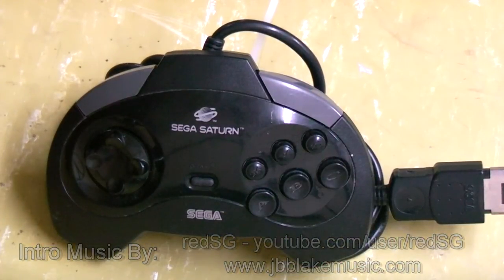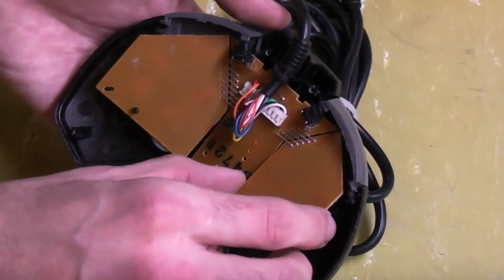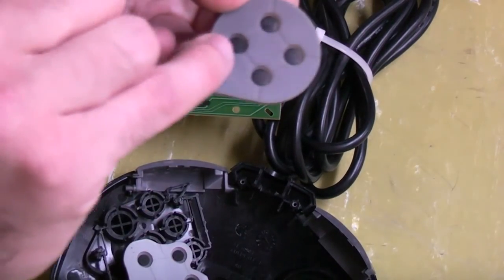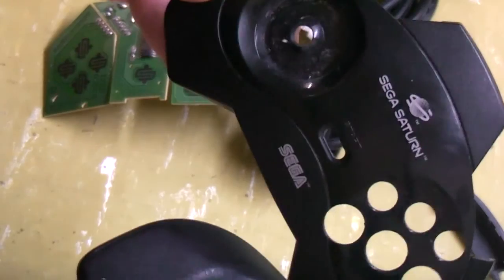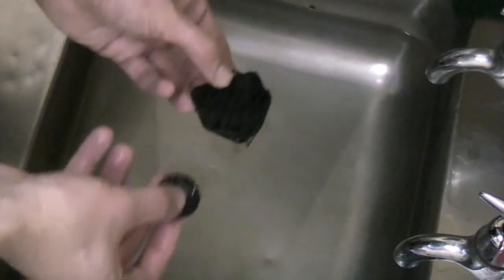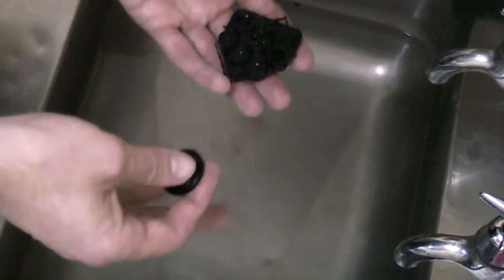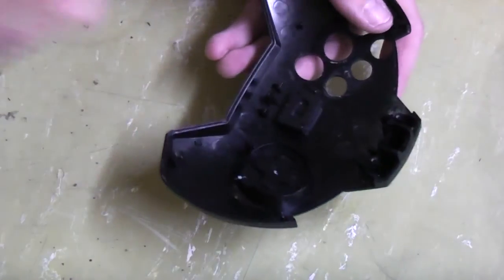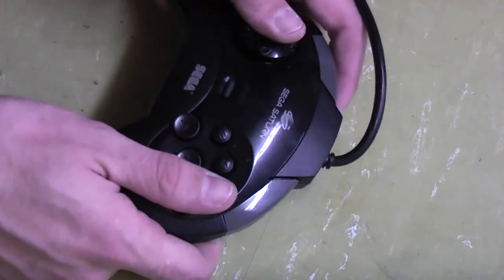Controller Care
.. This video covers giving your controllers a quick clean and service.. Enjoy!